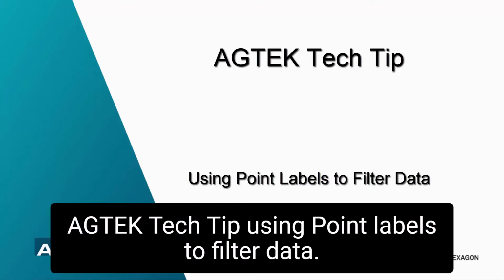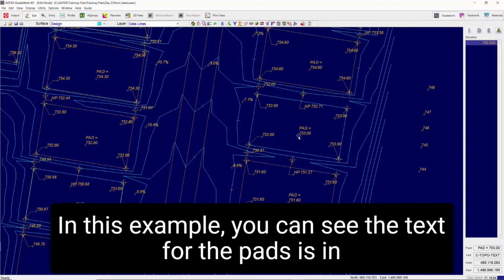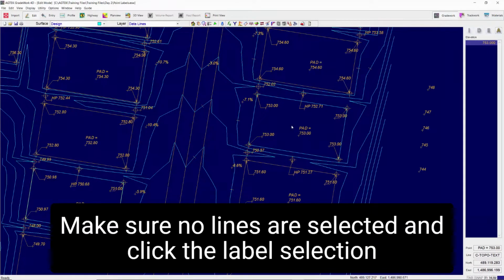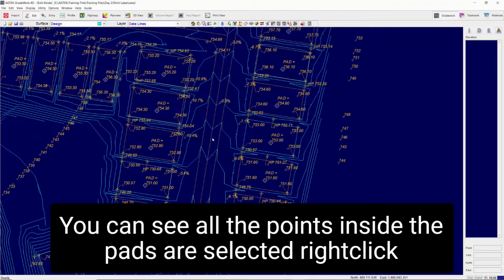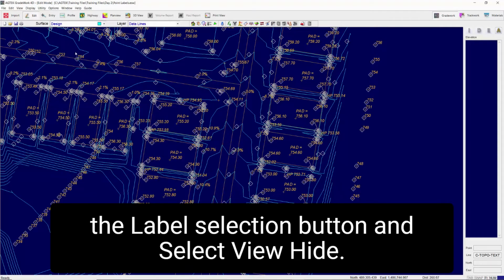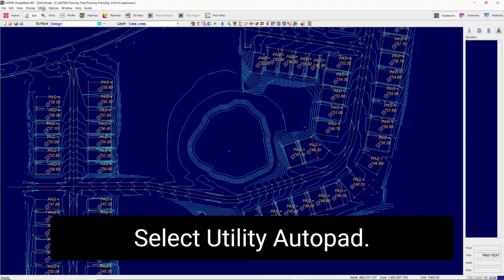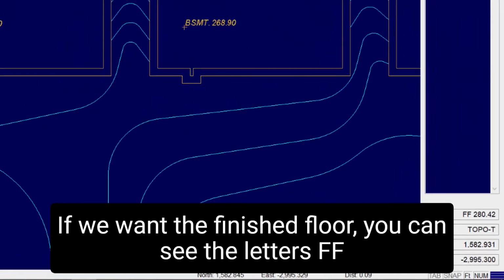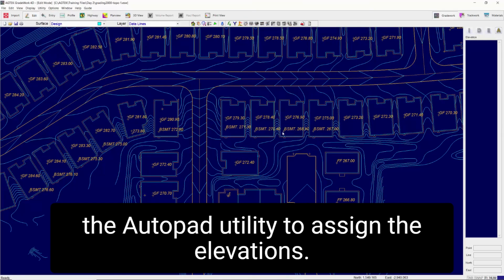#22 Tech Tip Point Label Selection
Point and line labels can be used to filter, select and isolate data quickly and easily. AutoPad enables all building pads to be automatically elevated based on selected elevation height. Using these 2 functions in tandem allows for elevations to be assigned to a large amount of data in a very short time.